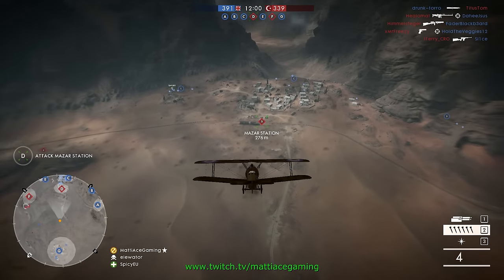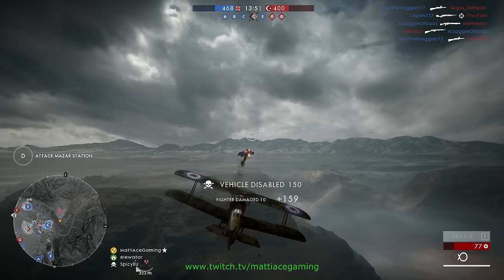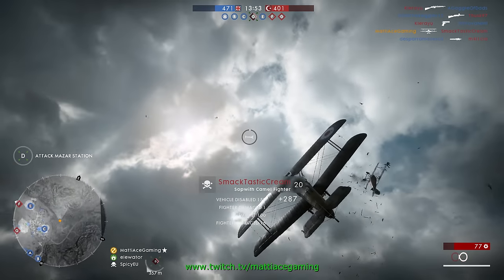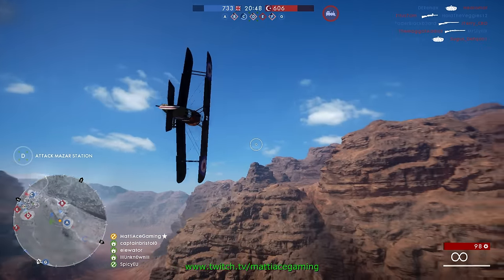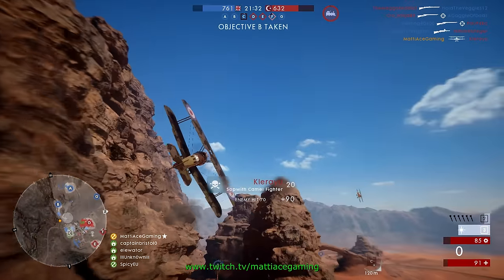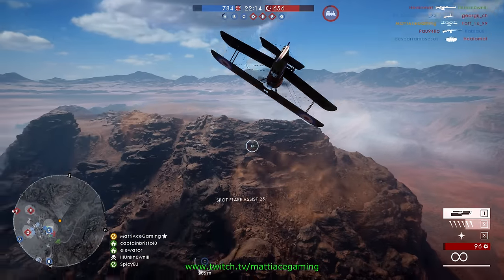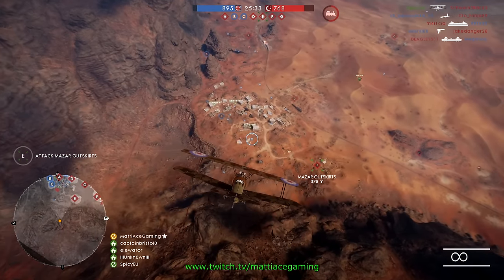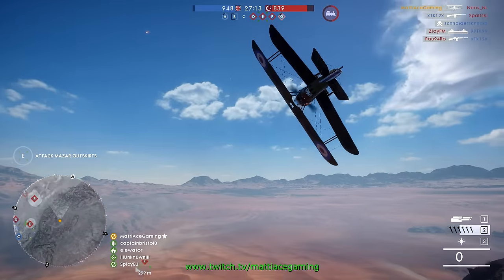Battlefield 1 - Trench fighter post patch